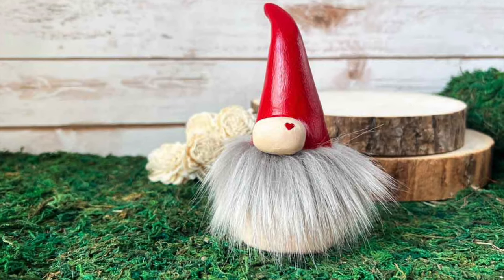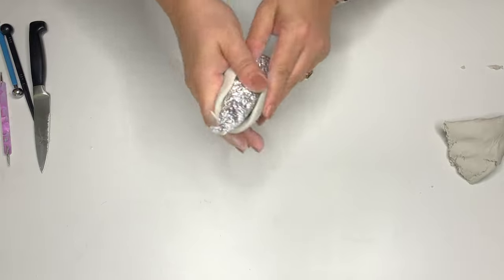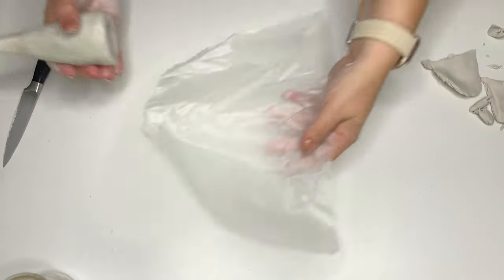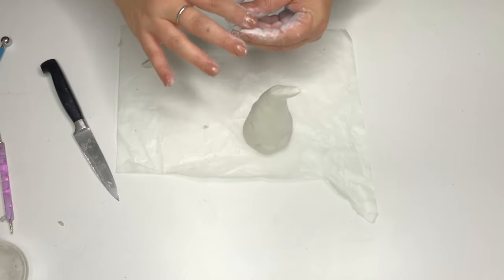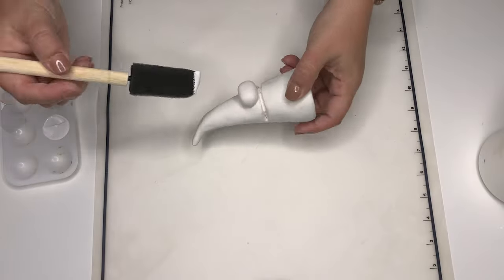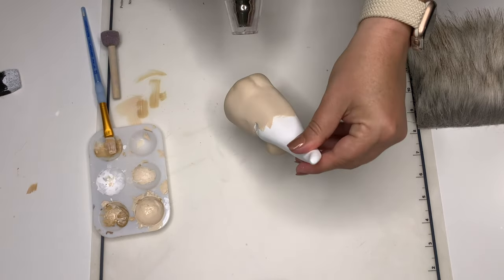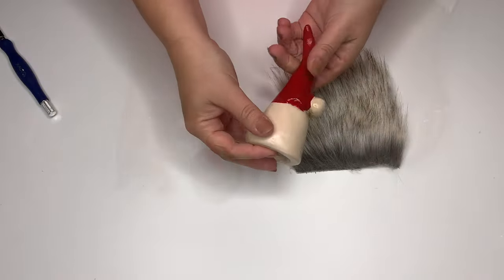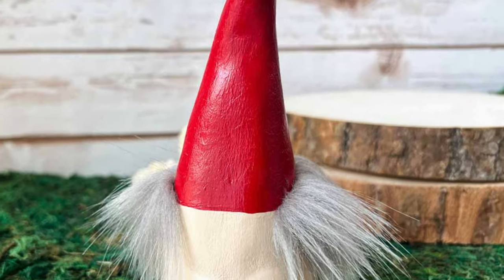Air Dry Clay Gnome with Faux Fur Beard / Clay Gnome DIY / Summer Craft Idea / Gnome Bottle Topper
* INFO HERE *
There is no pattern needed for this air dry clay gnome DIY. Using clay and a scrap of faux fur, you can create a mixed media gnome that can be used for decor or as a gnome bottle topper idea. It only takes 45 minutes of hands on crafting to sculpt, paint, seal, and decorate this fun and easy DIY gnome.

In This Tutorial:
0:00 - Introduction
0:36 - Create the Gnome Body Base
3:53 - Create Gnome Cheeks
4:43 - Make a Fur Channel
5:24 - Add a Nose
5:51 - Sand, Paint, and Seal
11:26 - Add Fur Gnome Beard